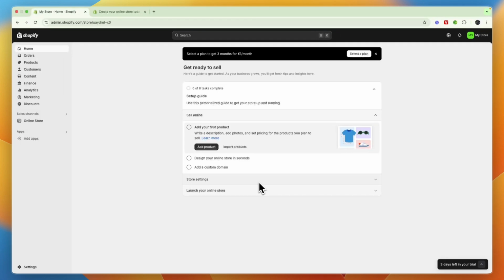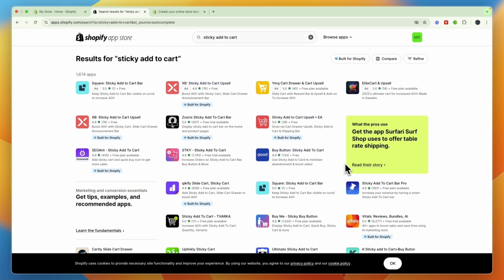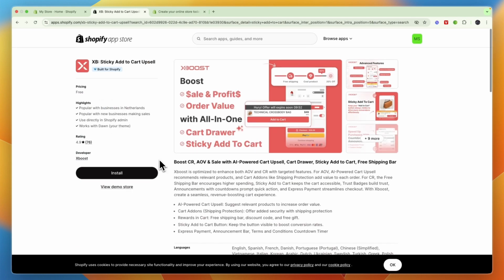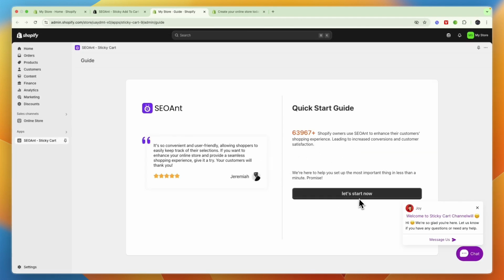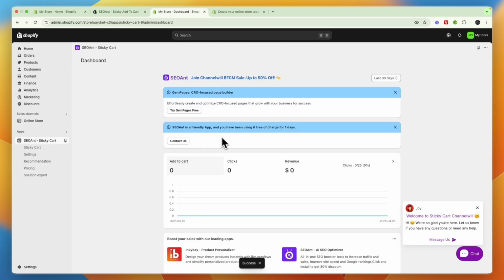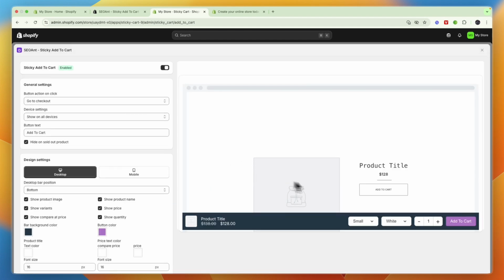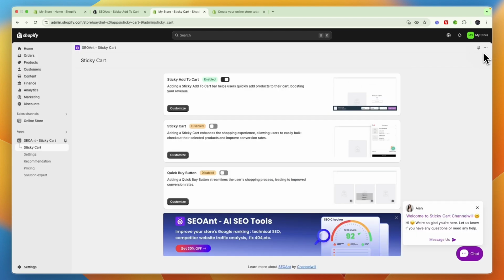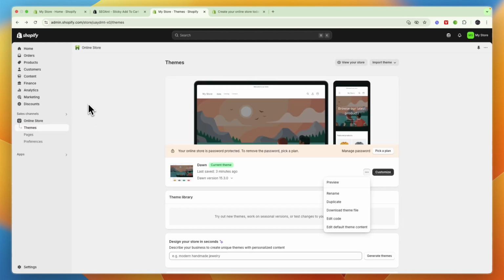How To Add Sticky Add To Cart On Shopify - Step by Step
In this video I'll show you How To Add Sticky Add To Cart On Shopify.